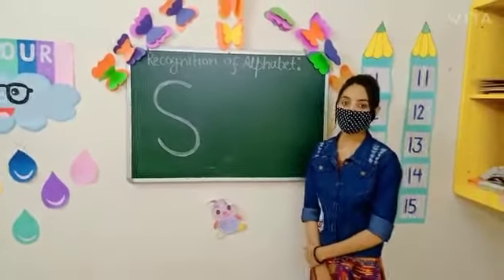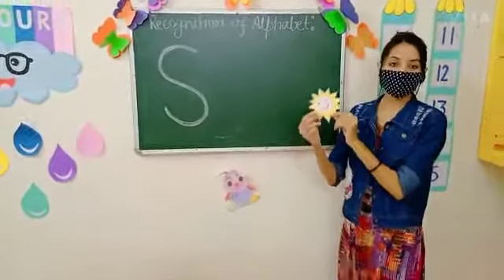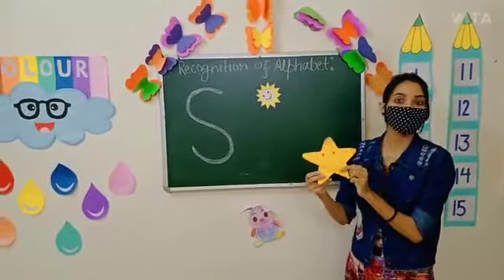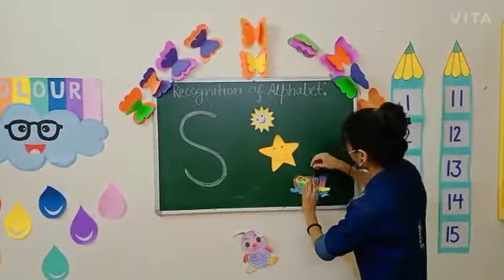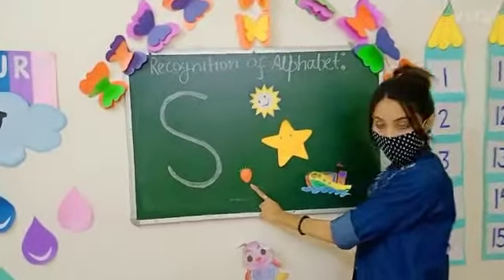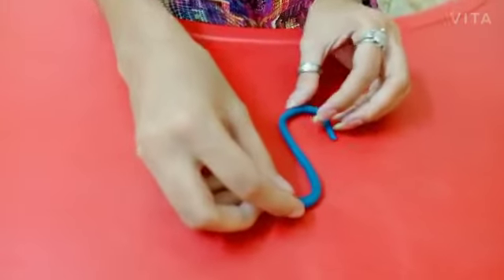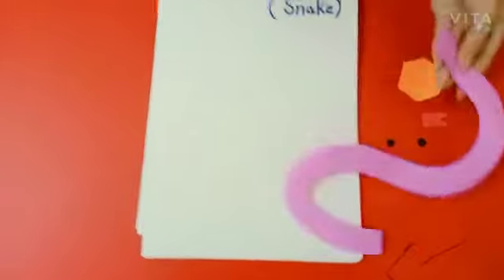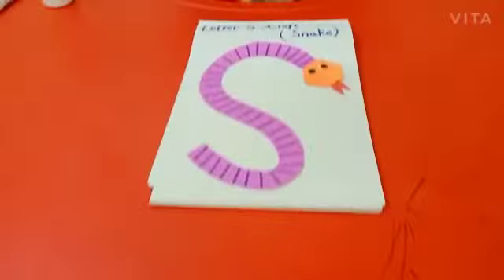Recognition of Alphabet S..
alphabet S#pictures#snakecraft